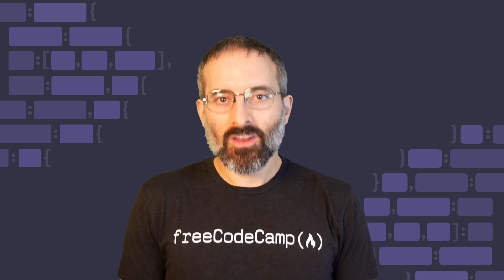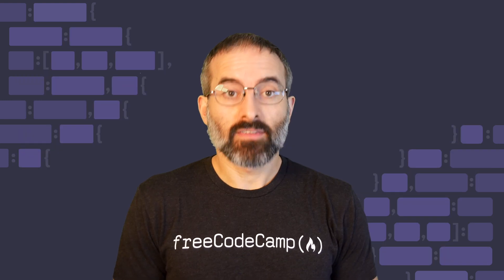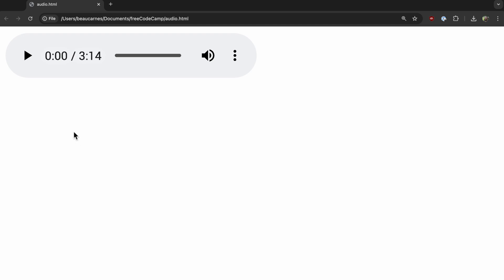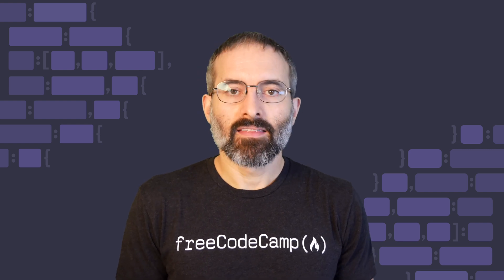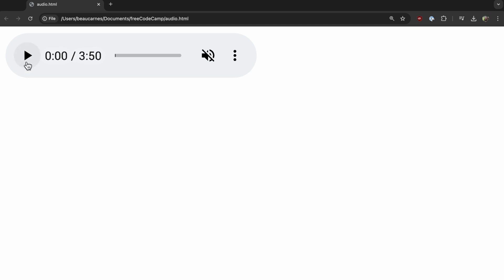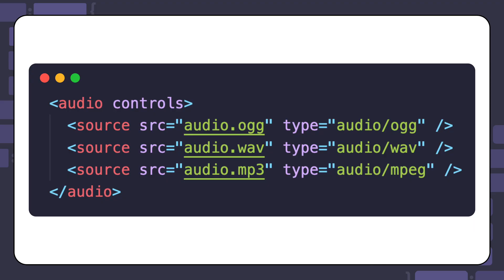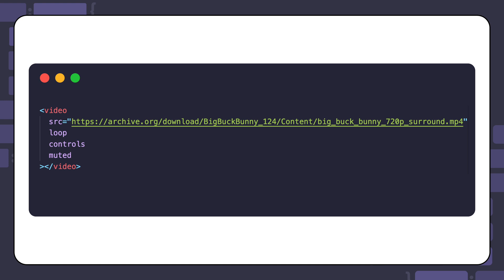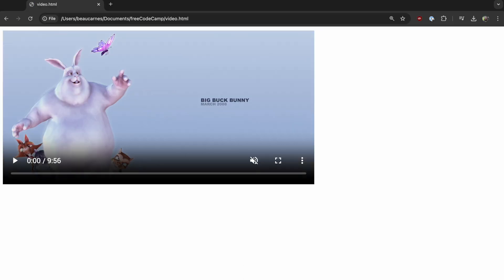What are the roles of the HTML audio and video elements, and how do they work?